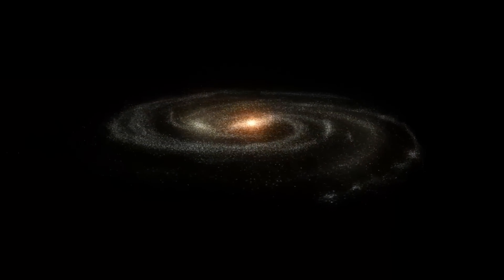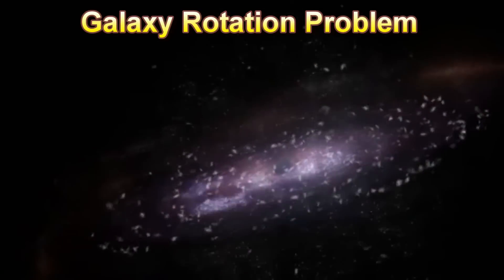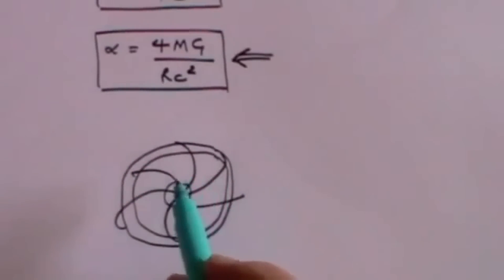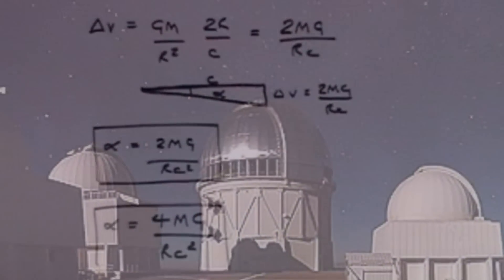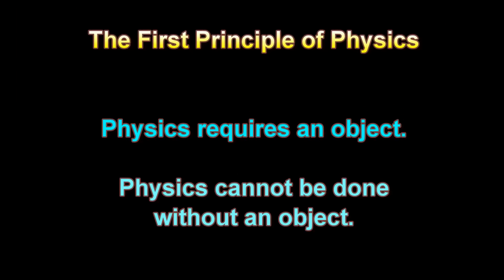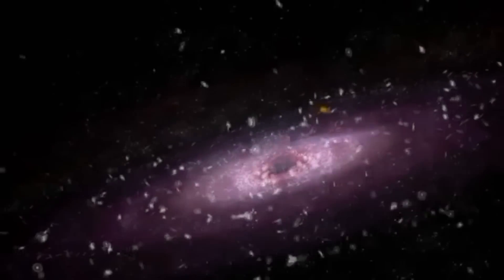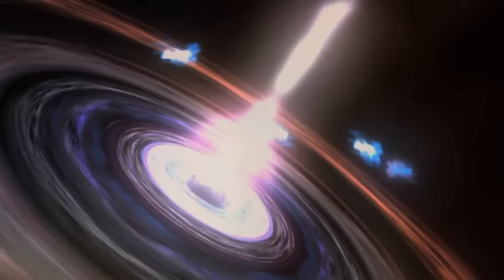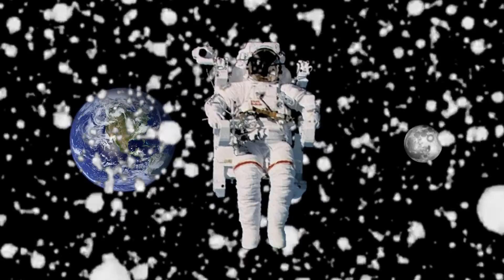What really is dark matter?